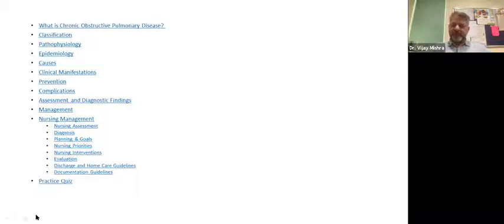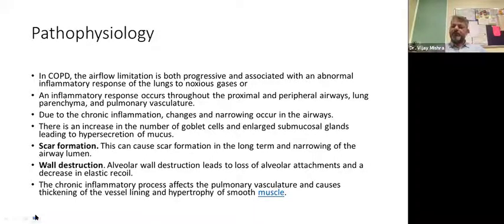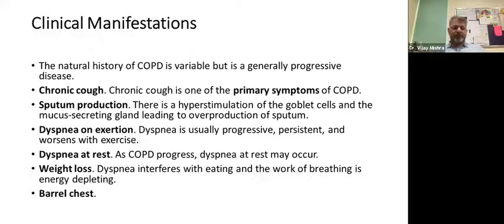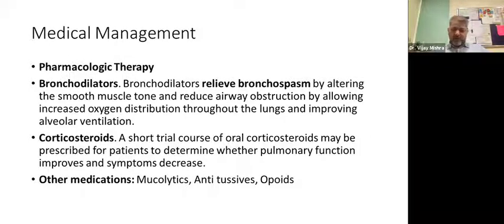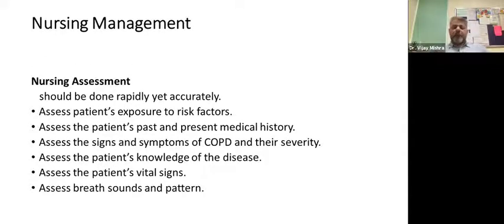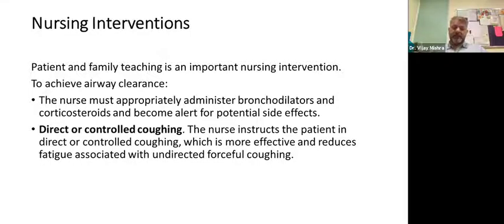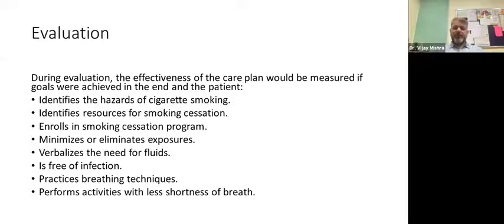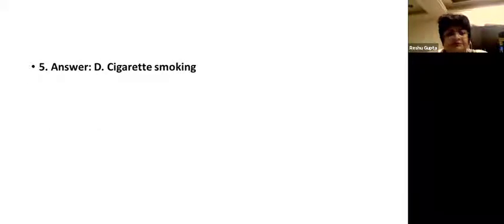STEP N- Care of the patient with obstructive airway- Dr Vijay Mishra